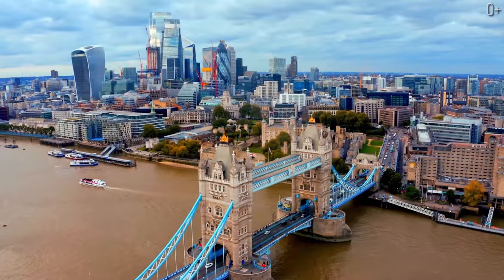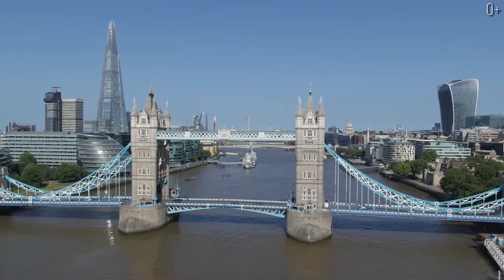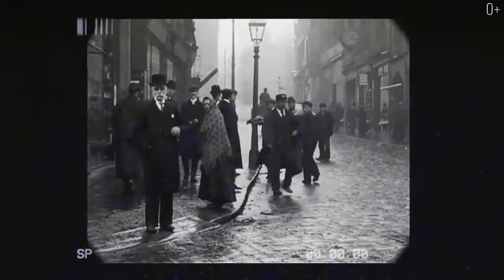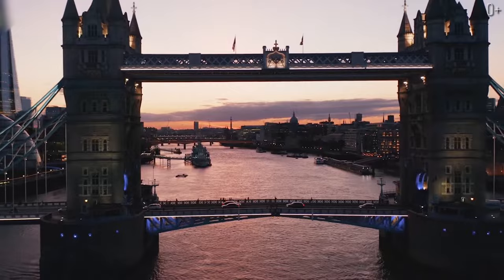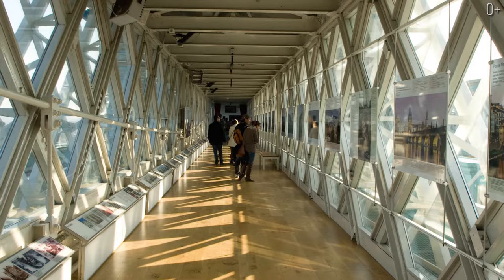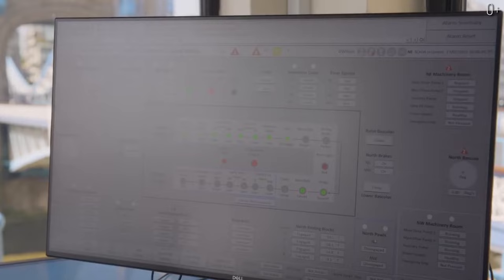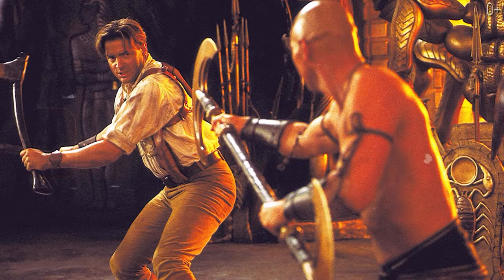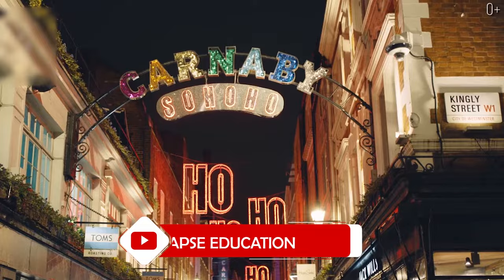Interesting Facts about the Tower Bridge: history, legends and significant events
Facts about the Tower Bridge: the history, legends and significant events

Hello, my name is Egor Yeremeev! On my channel I talk about incredible facts and sharing moments from travel.

This video will give you a look at one of the famous architectural structures of England — the Tower Bridge. It draws attention not only because of its appearance, but also because of its history. In the video, I will tell you about historical facts, funny mistakes and surprising cases associated with the bridge. You will also find out what was and is now inside the bridge!

Watch in this video:

0:10 Tower Bridge History
2:30 Origin of the name
3:00 Museums in the towers of the bridge
4:05 About the bridge in figures
4:30 Stories from the Bridge
5:35 Surprising Facts